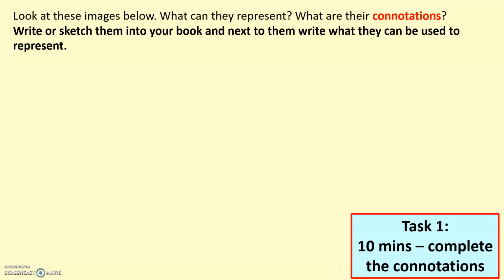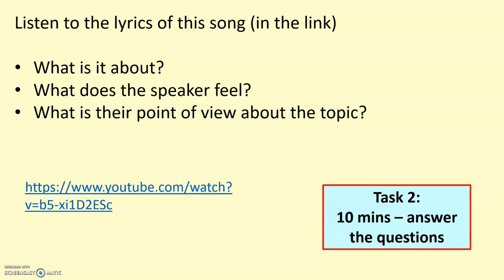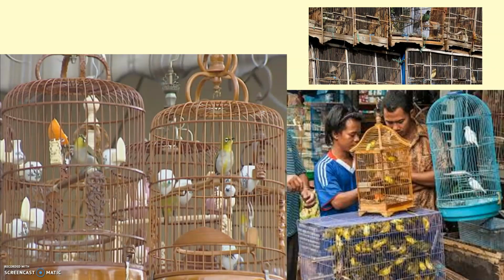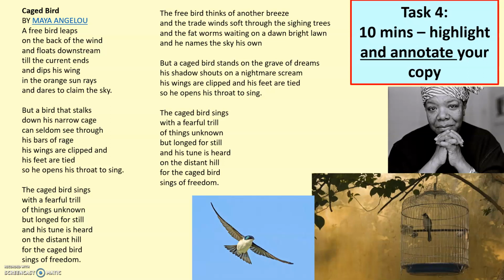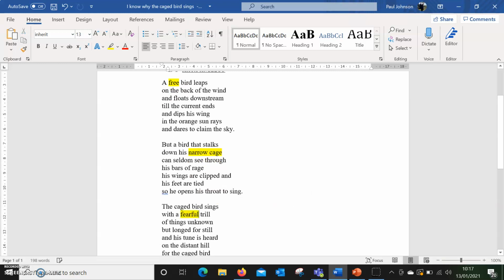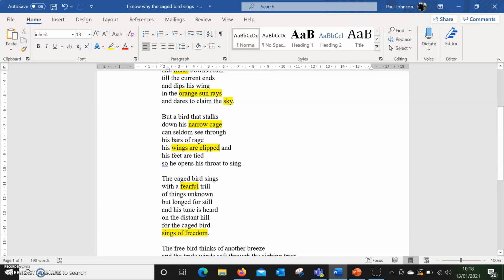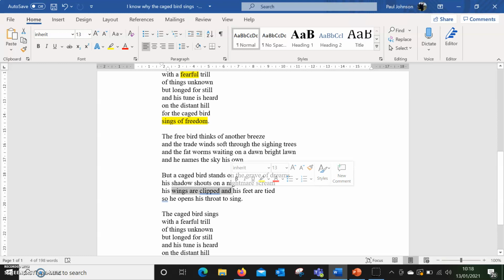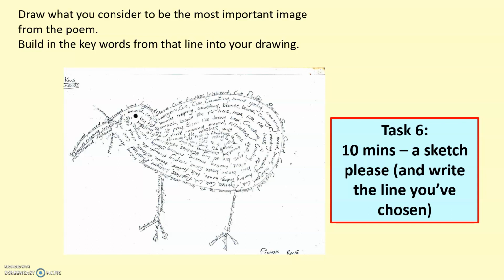Yr9 remote 15/1/21 Caged bird protest poem